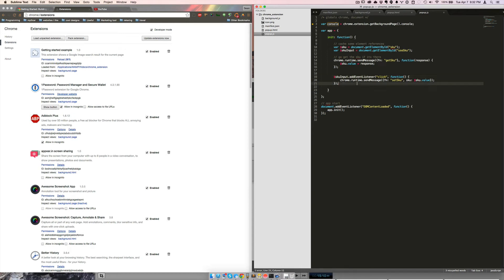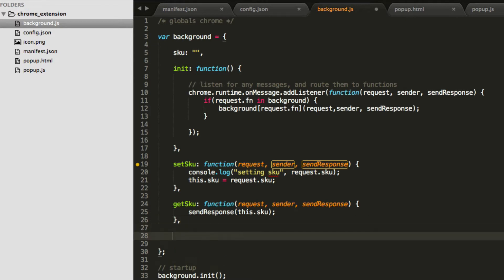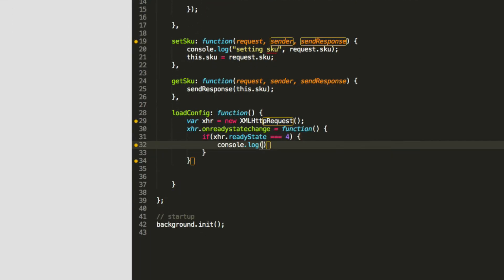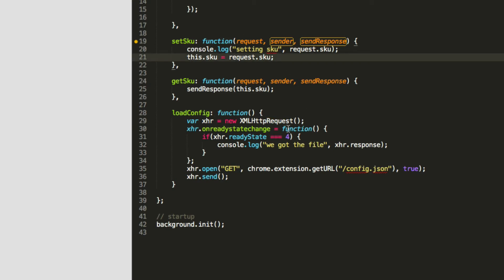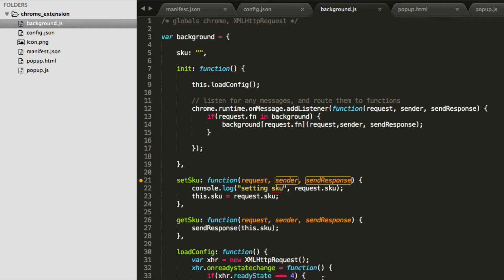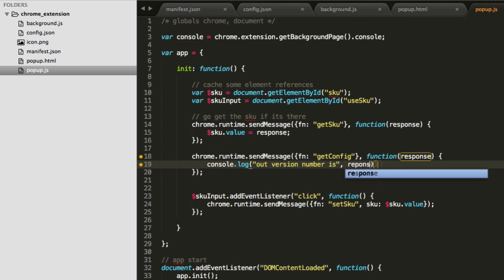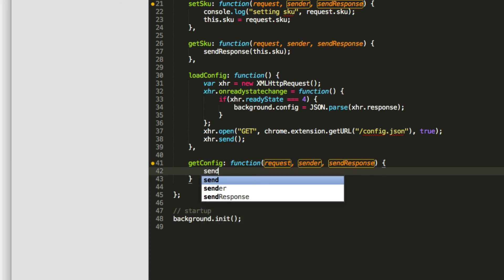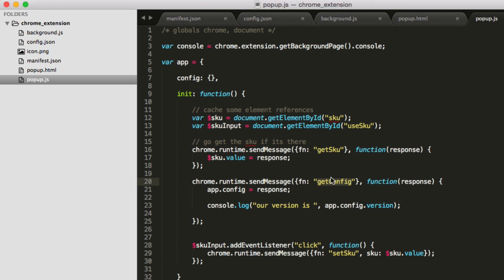Chrome Extension - Using a Config.json file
Here we build off the last tutorial of object oriented chrome extensions and message passing to load up and use a config.json file.

Yes you could load the config.json via script tag, but this is cooler